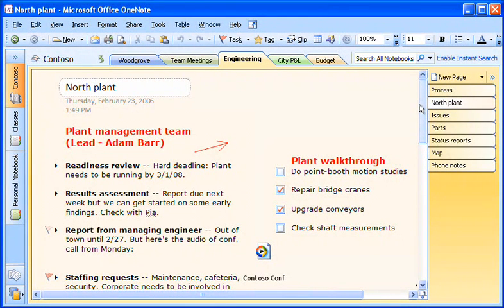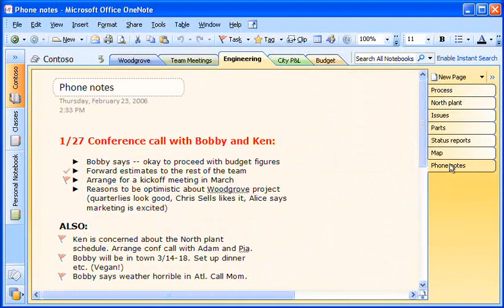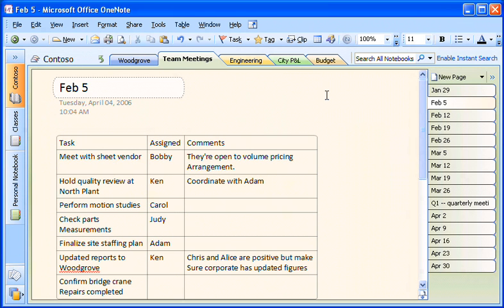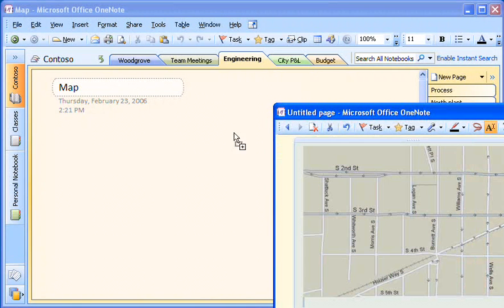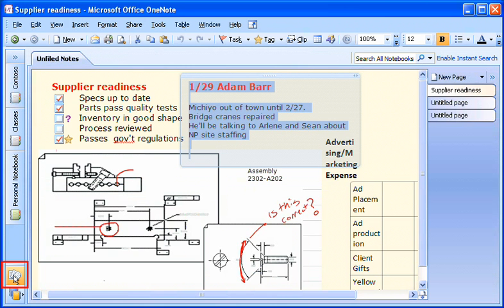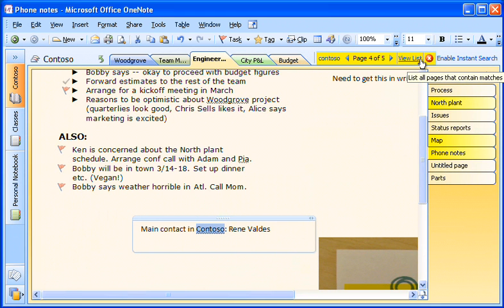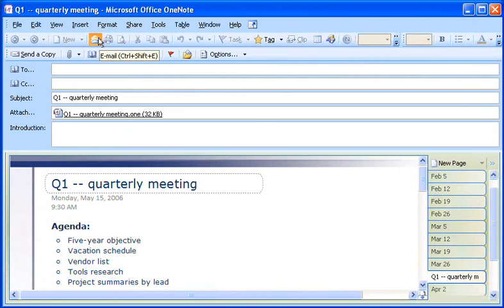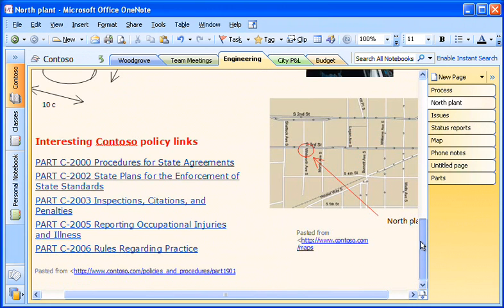ON WhatIs final ZA10177529